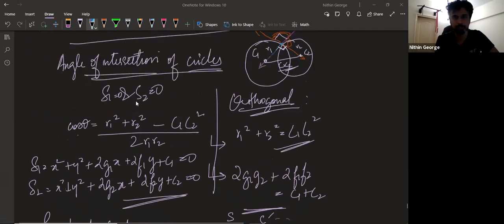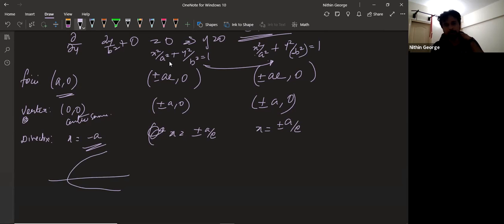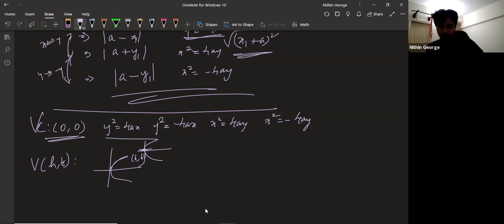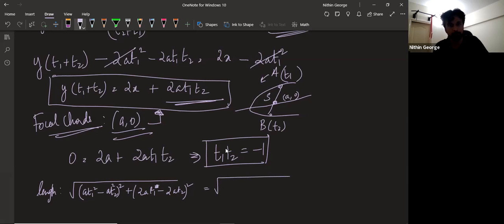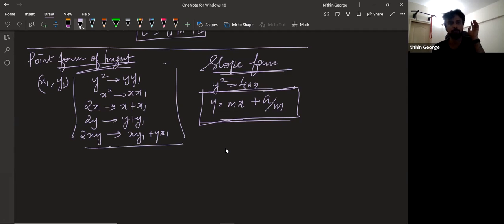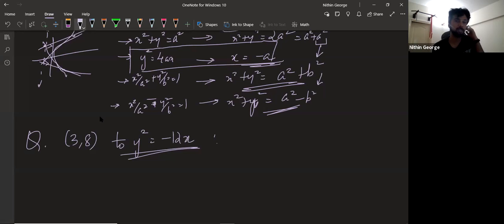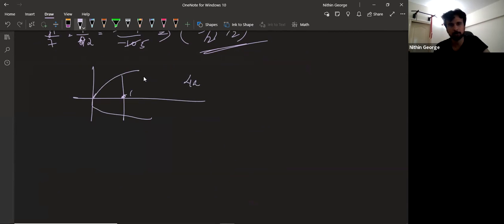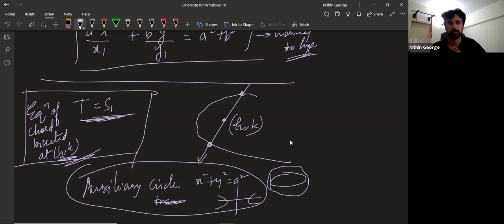XII JEE Math 5th Feb 2021